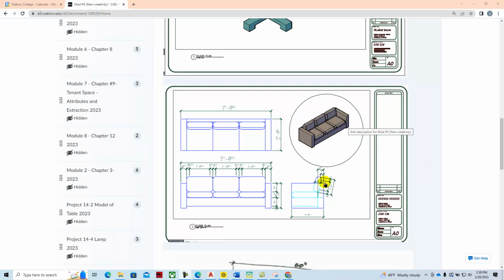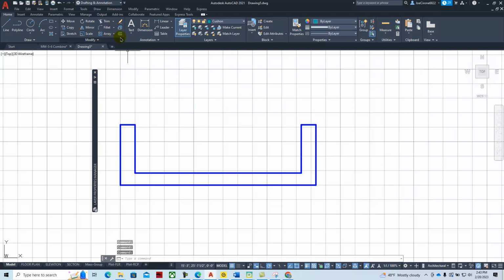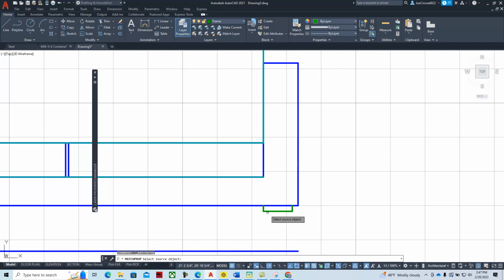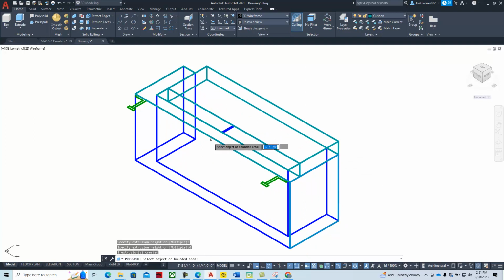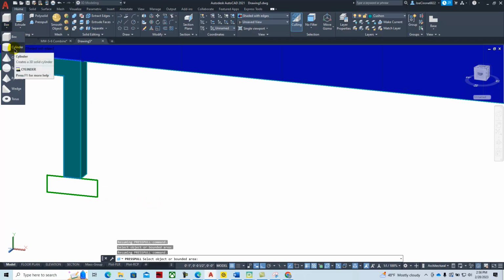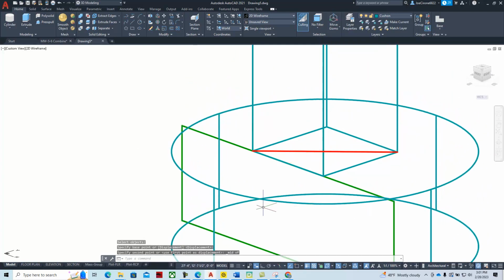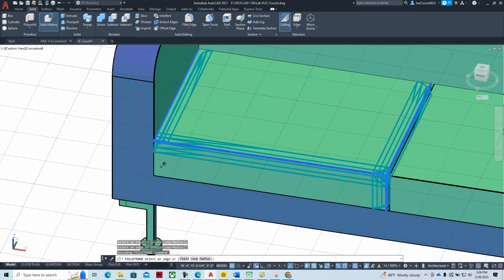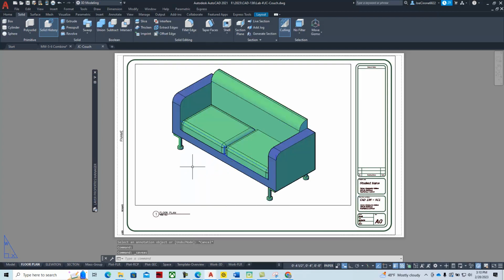Couch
Advanced AutoCAD for Interior Design
CAD-136
How to model a couch